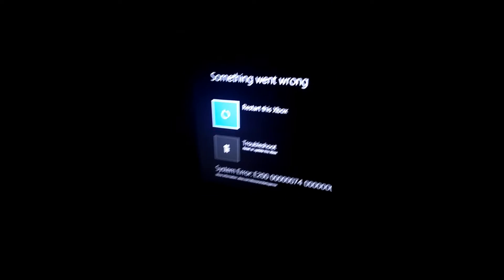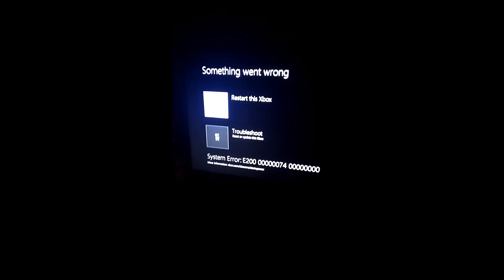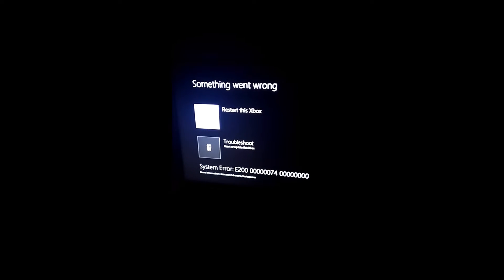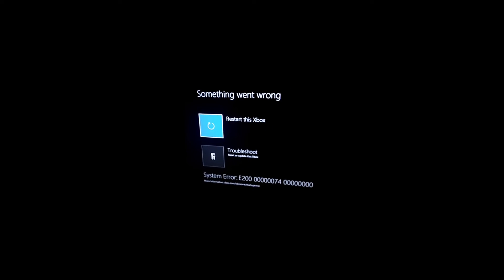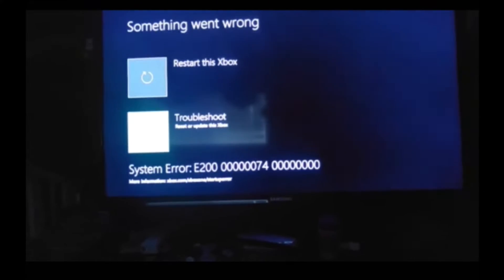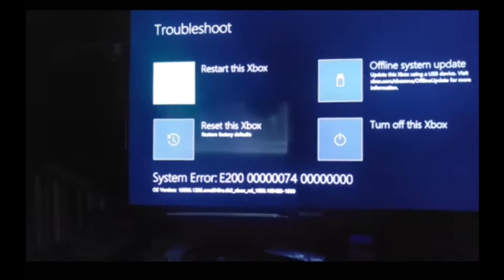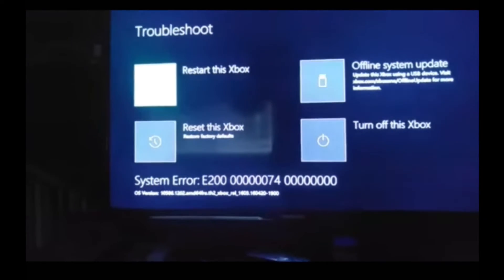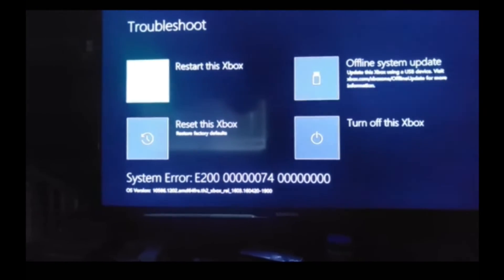Xbox One System Error E200 00000074 00000000 (Fix)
I just had this Problem Last Night after Playing Fortnite. You will have to factory reset any other method may not work. Comment Feedback if you had this Problem and Like this Video.